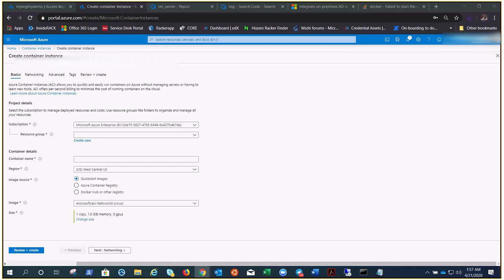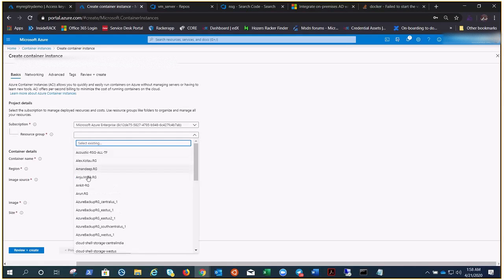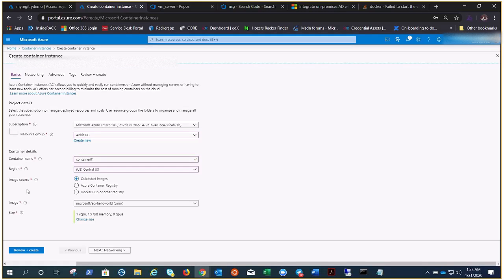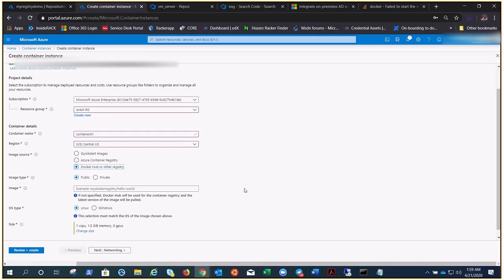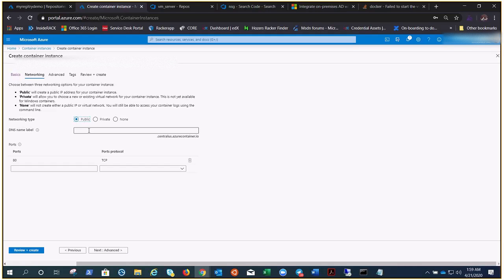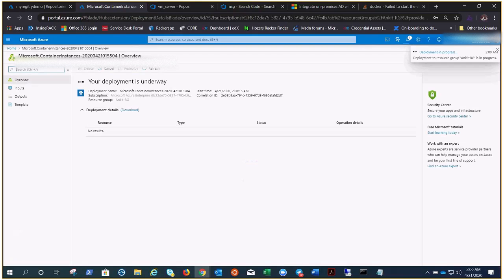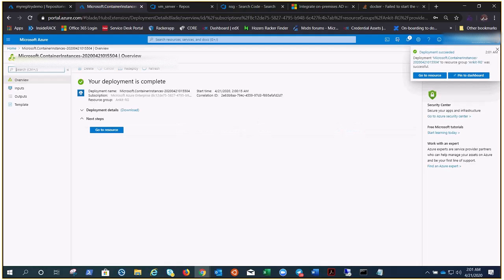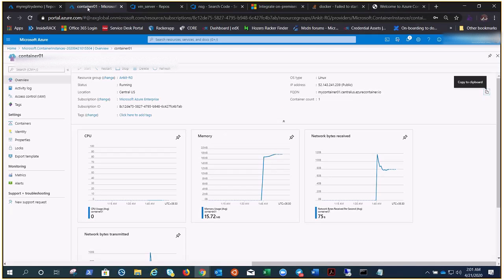Azure Container Instance : Demo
Use Azure Container Instances to run serverless Docker containers in Azure with simplicity and speed. Deploy an application to a container instance on-demand when you don't need a full container orchestration platform like Azure Kubernetes Service.